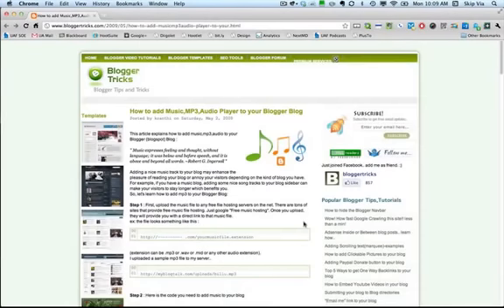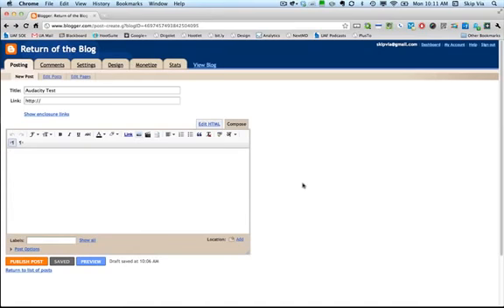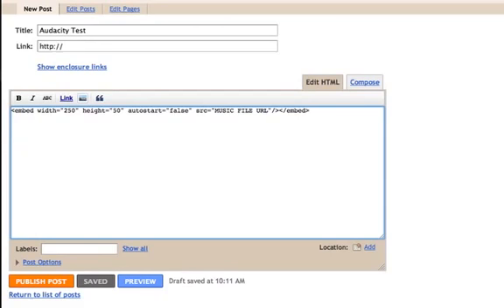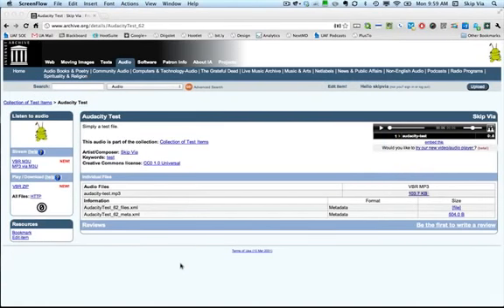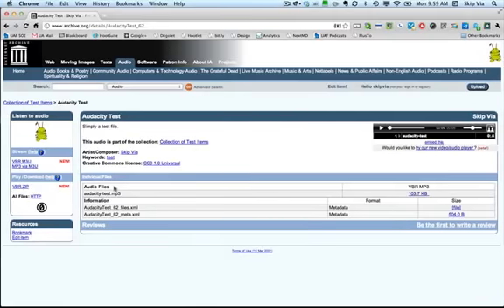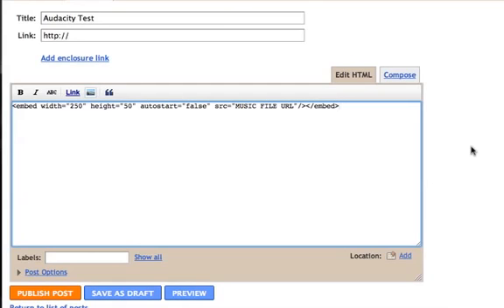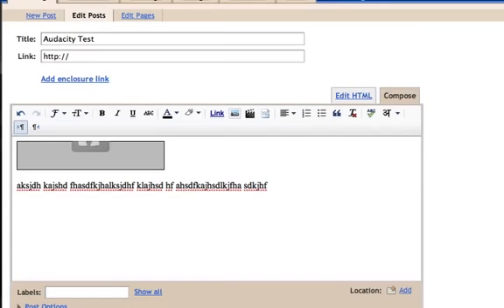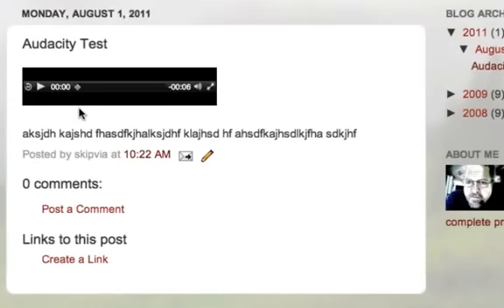How To Publishing Your Audio Podcast in Blogger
Learn How To Publishing Your Audio Podcast in Blogger Step By Step